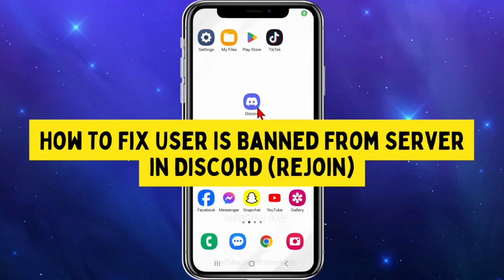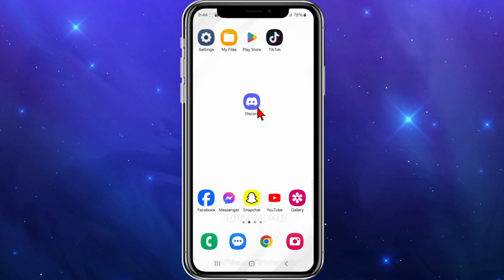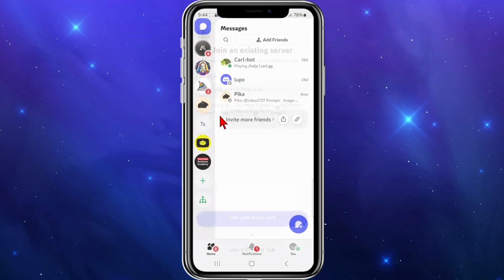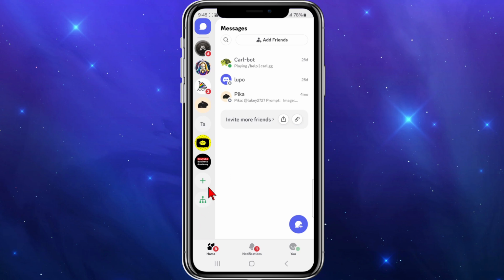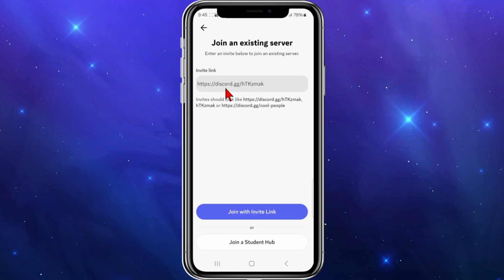How To Fix User Is Banned From Server in Discord (Rejoin)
Learn how to fix the "User Is Banned From Server" issue in Discord with our step-by-step guide. Watch now to find out how you can rejoin a server after being banned!